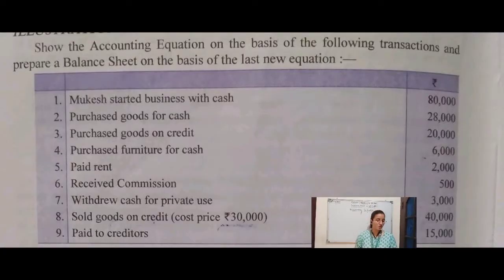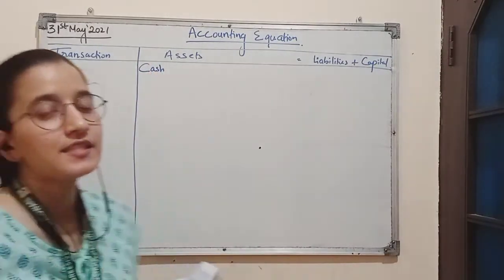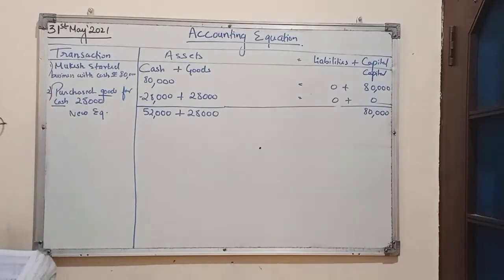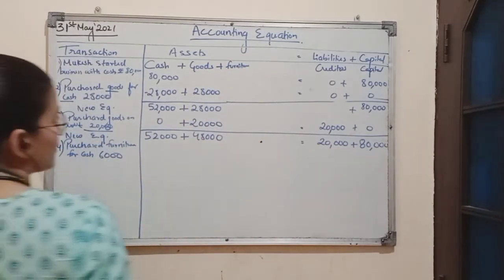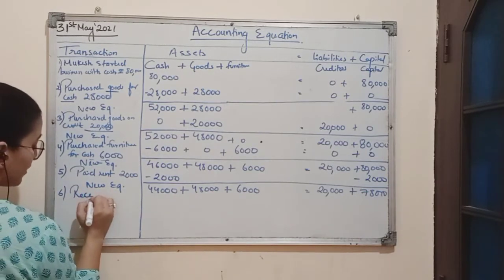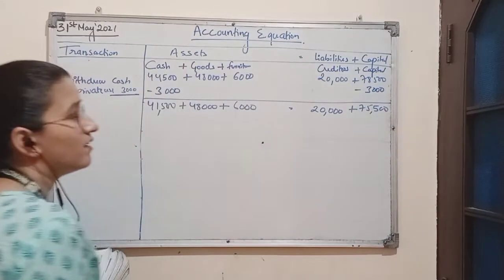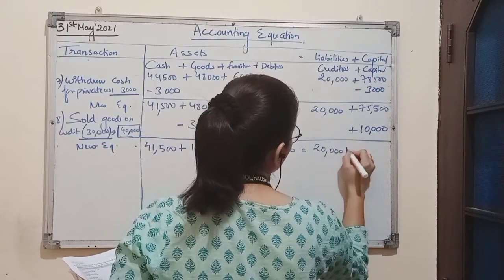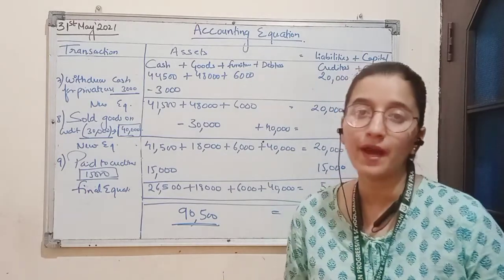Grade XI Accountancy Chapter-3 (Recording of Transaction-1) Part 3